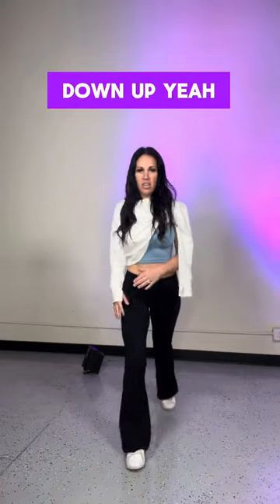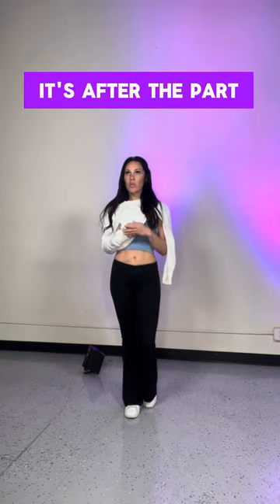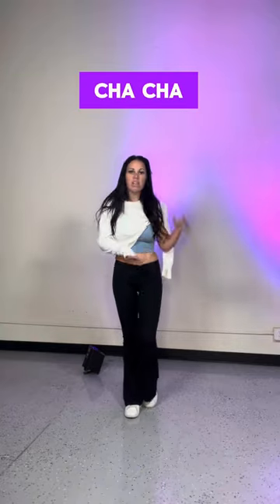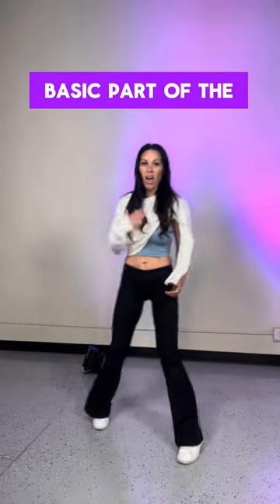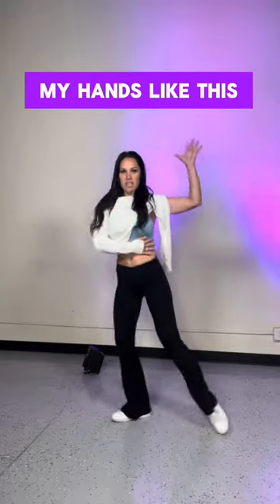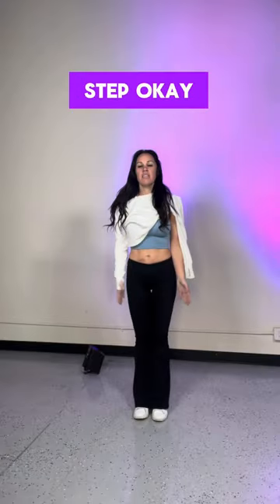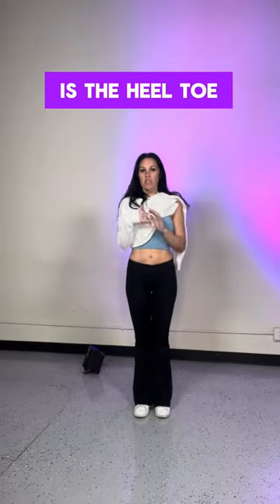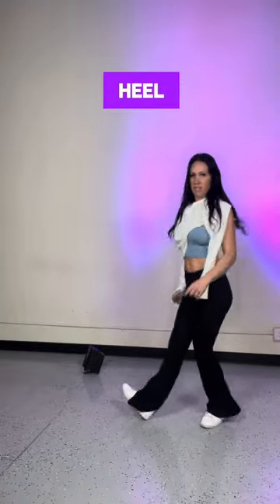Learn the “On the Radar Freestyle” Shuffle Dance Tutorial to Zeddy Will's Popular Tik tok song 2024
Shuffle tutorial
Learn hit to do the running man, Tstep and toe heel in one great tutorial to your favorite song

0:00 Intro
0:20